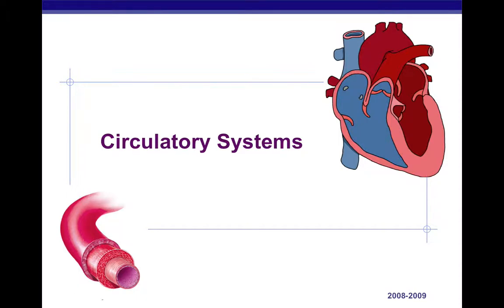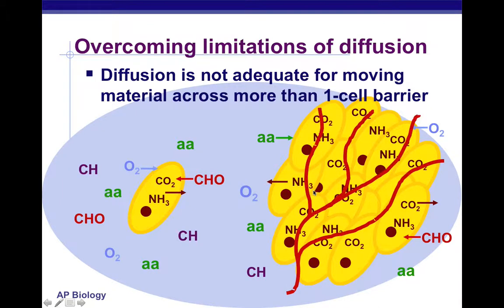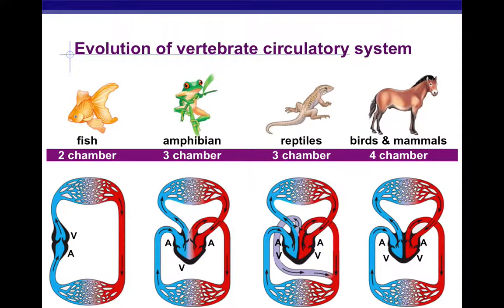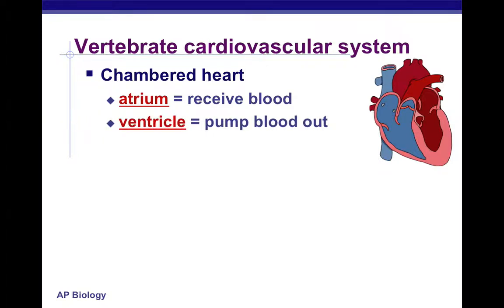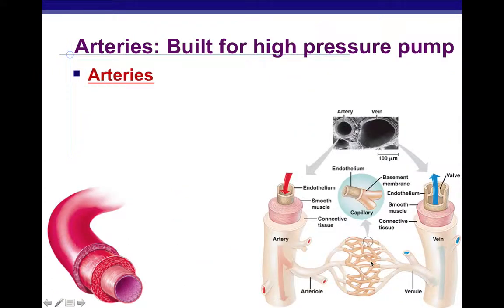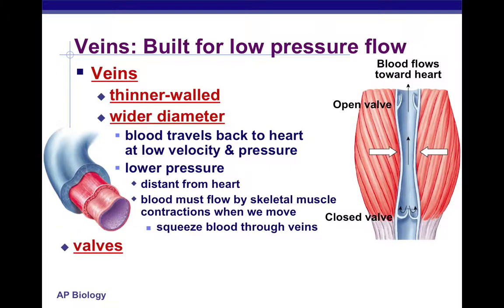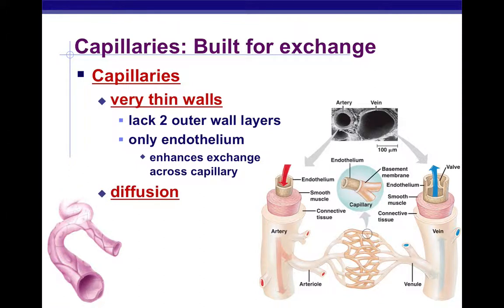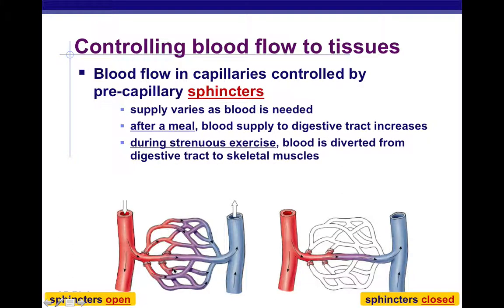Circulatory System Part 1)